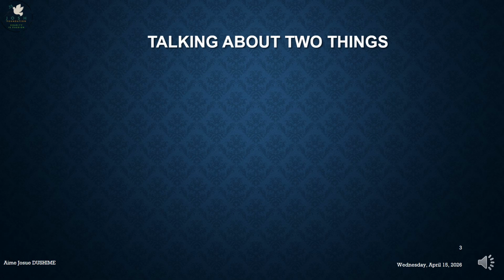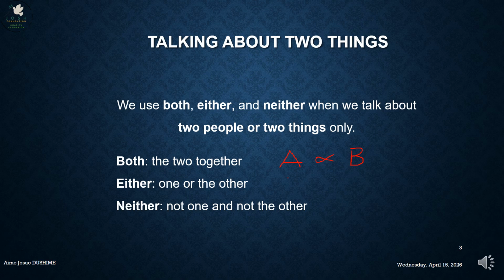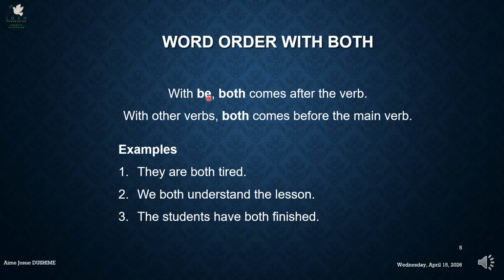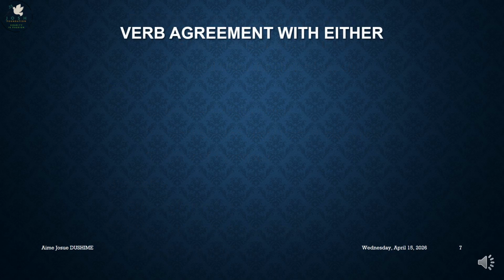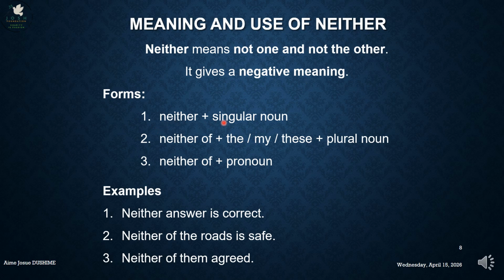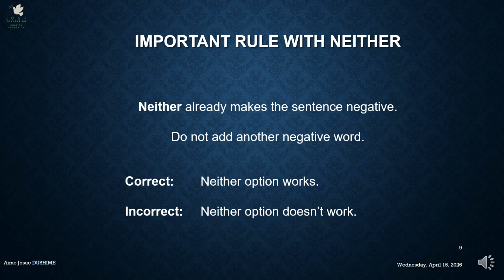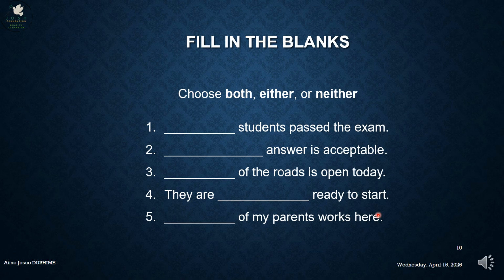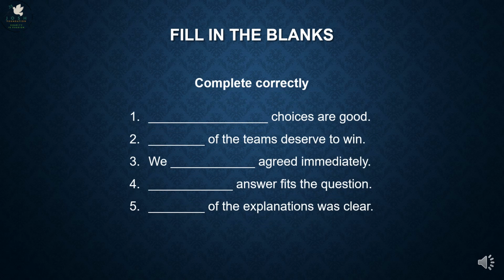Both, Either, Neither: Quantifiers | B1 Lesson 27 | Speak & Learn English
In this lesson, I explain how to use both, either, and neither in English.

These quantifiers are used when we talk about two people or two things, and they help us express agreement, choice, or negative ideas.

In this lesson, you will learn:

• How to use both (for two people/things together)
• How to use either (for one or the other)
• How to use neither (for not one and not the other)
• Sentence structure with these quantifiers

Examples:

• Both students passed the exam.
• You can choose either option.
• Neither answer is correct.

• They both like English.
• I don’t like either of them.
• Neither of us understands the question.

By the end of this lesson, you will be able to:

• Use both, either, and neither correctly
• Express choice and negative meaning clearly
• Improve accuracy in speaking and writing

Level: B1 (Intermediate)
Series: B1 English Grammar Course
Channel: Speak & Learn English